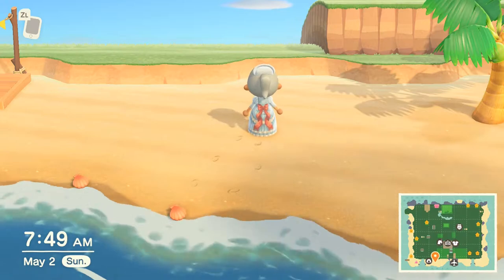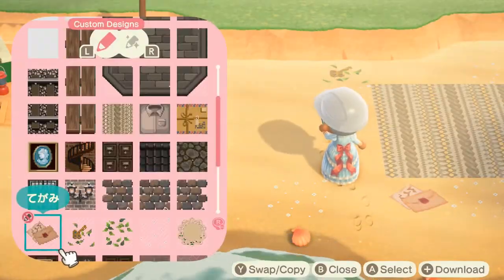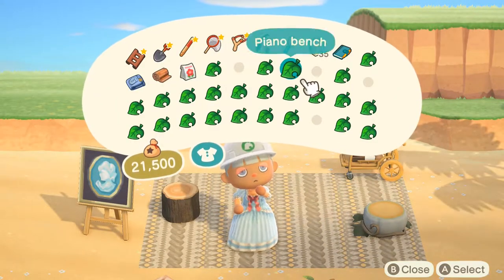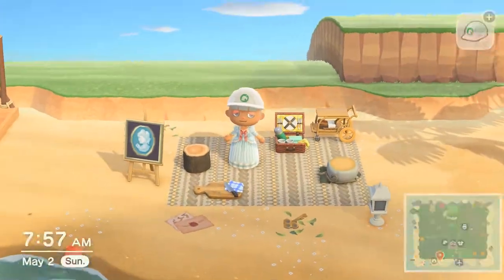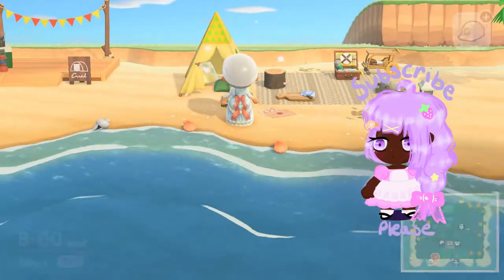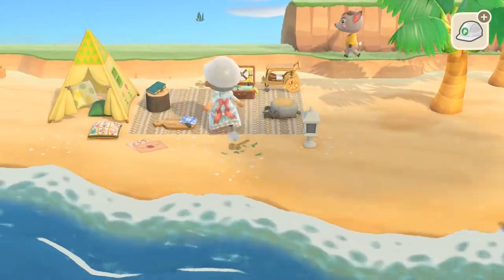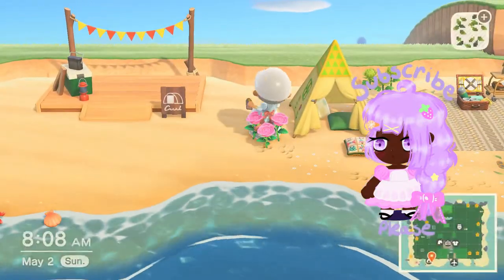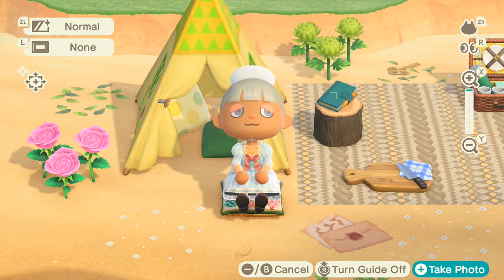💐Spring Speed Build | Picnic Area Speed Build | Animal Crossing New Horizons//Cotton Lace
Spring Speed Build Picnic Area Speed Build, This was a cute little mini build for the spring season, a very relaxing area for picnics!!

･*:.｡..｡.:*･ﾟ°･*:.｡. °･*:.｡.